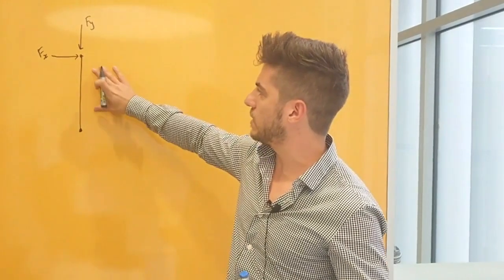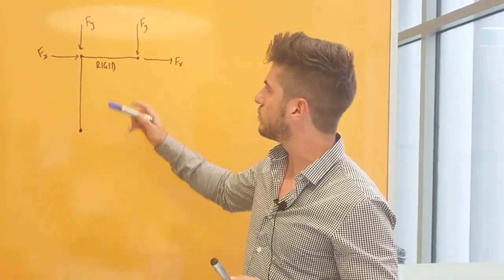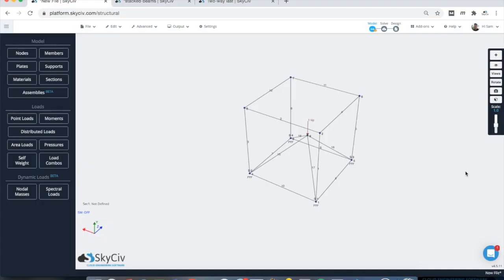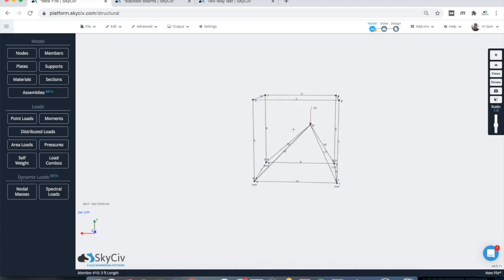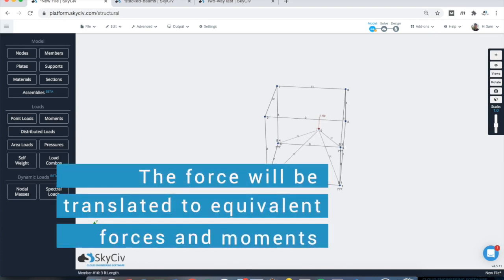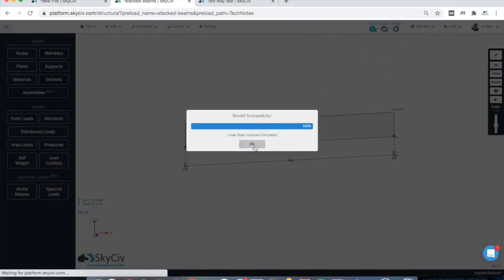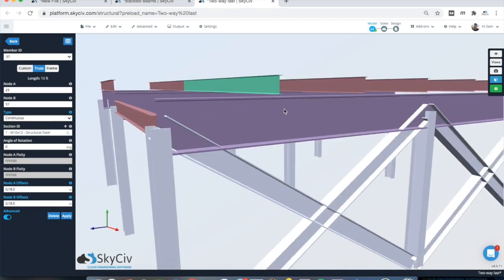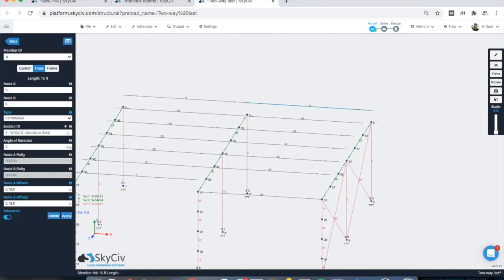Rigid Members Explained | SkyCiv Structural Analysis Software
In this video, Sam from SkyCiv will explain what are Rigid Members, how they work, and how to use Structural Analysis Software to analyze them.

1:47 - Examples of Rigid Links in Analysis Software
3:09 - The force will be translated to equivalent forces and moments